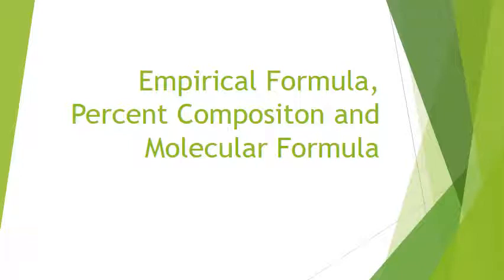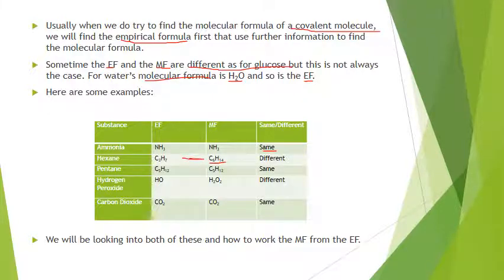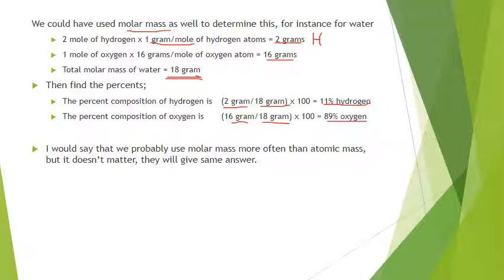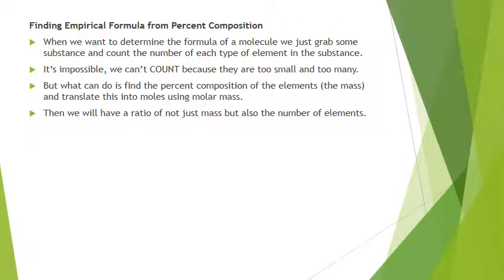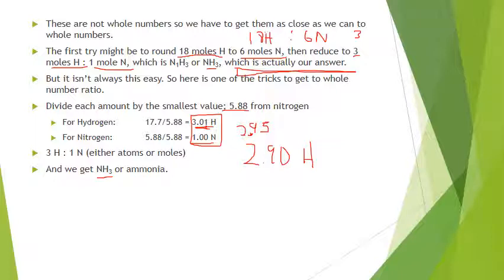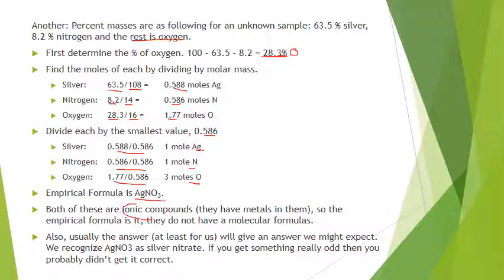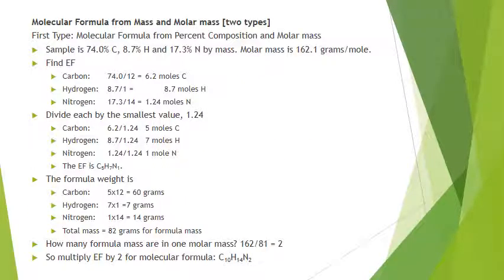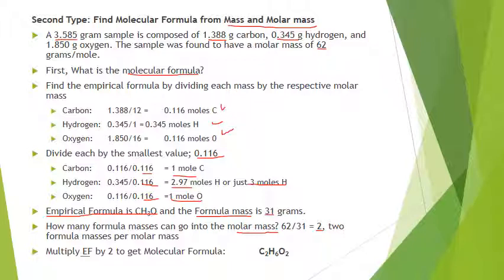Empirical Formula Percent Compositon and Molecular Formula